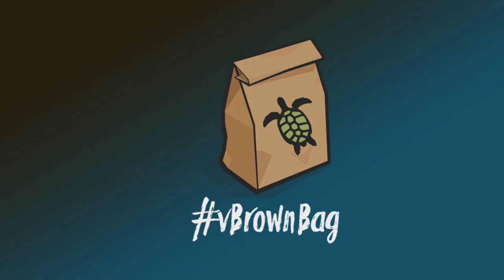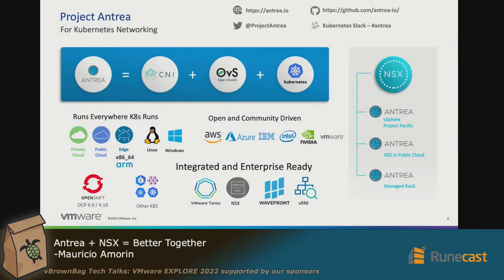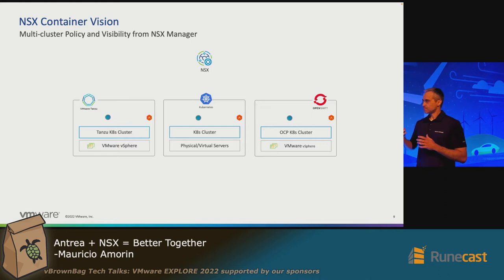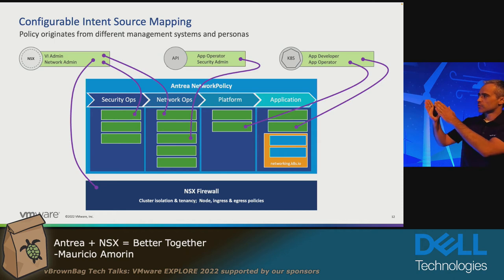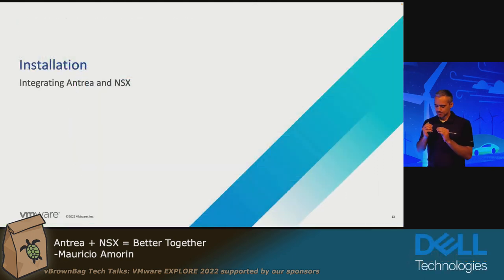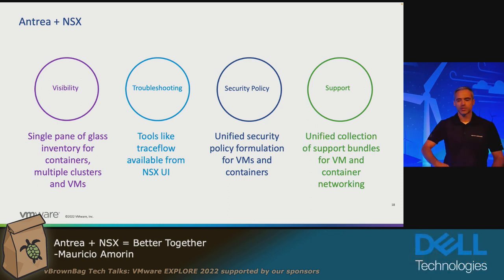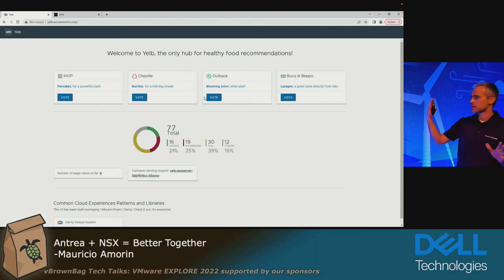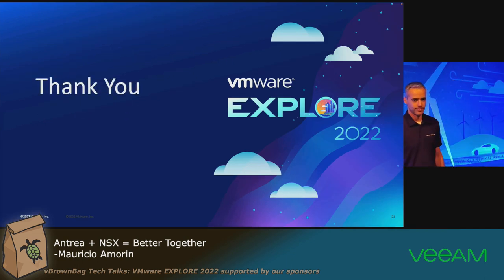Antrea + NSX = Better Together - Mauricio Amorin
Antrea + NSX = Better Together: Visibility and security for Kubernetes are not easy. There are many CNIs out there, but none can be coupled to give security and visibility like Antrea and NSX, giving a unique view and security capabilities for containers and VMs. This session will show how to easily set up a Kubernetes cluster running with Antrea to integrate with NSX and how to leverage this integration for security and visibility.

*About vBrownBag*

*vBrownBag TechTalks*